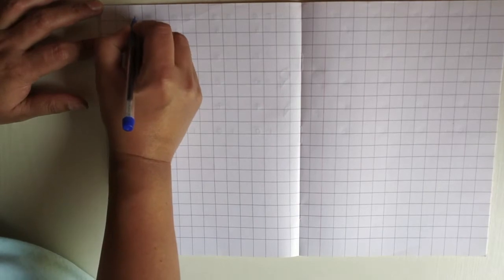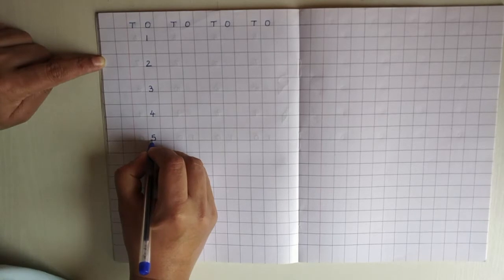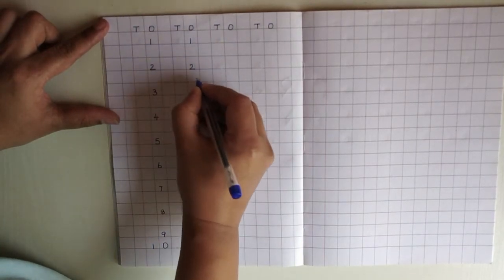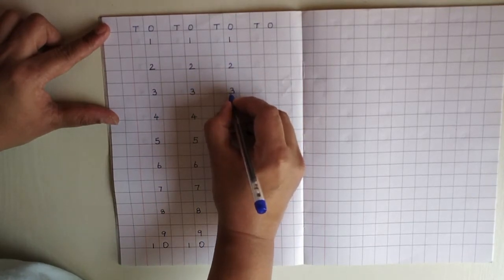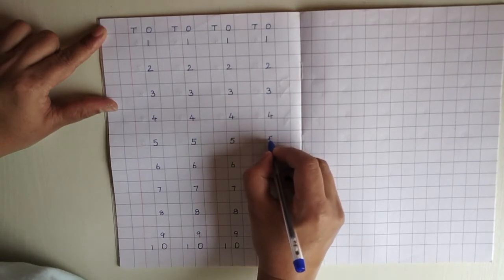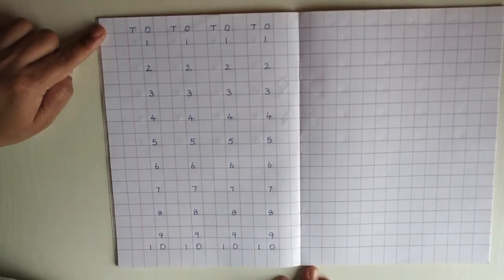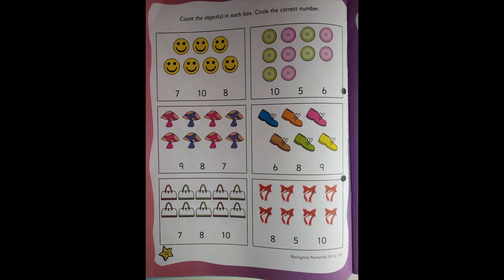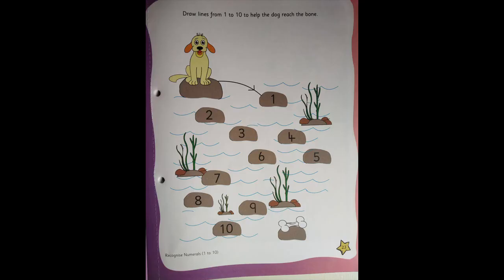The Orbis School - Maths - Jr KG - Revision of Numbers 1 to 10